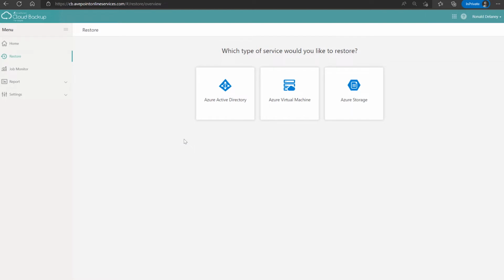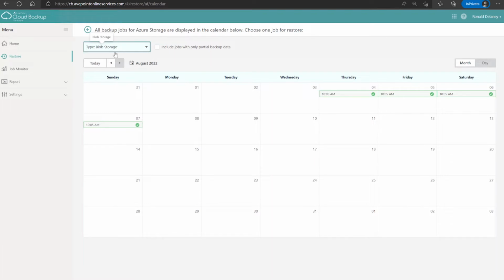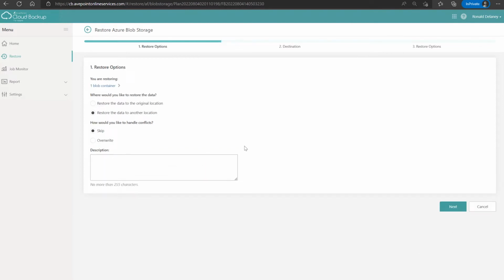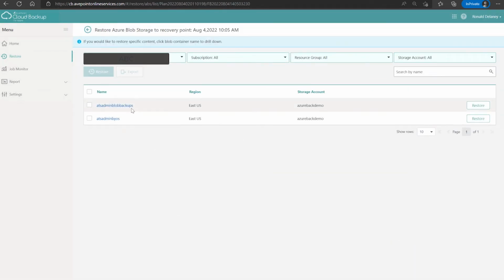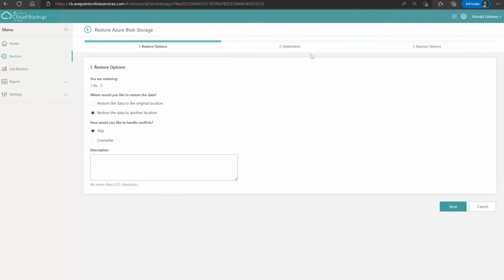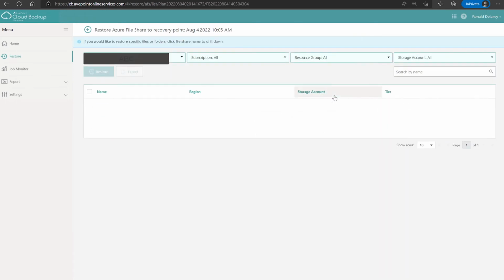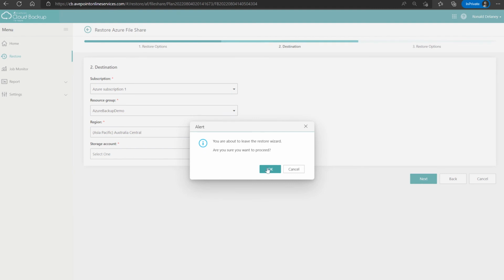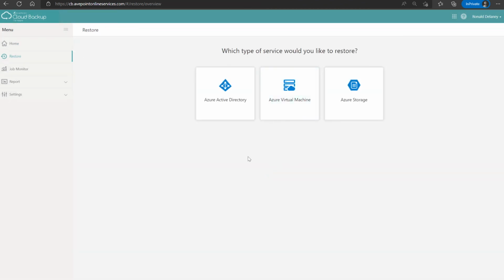How-To: Cloud Backup for Azure - Restore Azure Storage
HOW-TO:
Cloud Backup for Azure - Restore Azure Storage

FEATURING:
Ronald Delaney – Director of Product Knowledge, AvePoint, Inc.